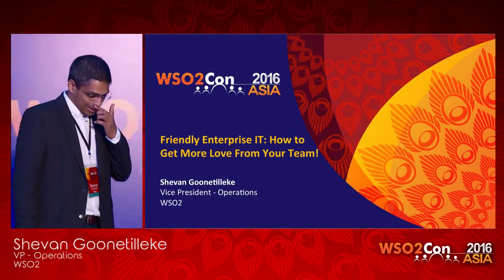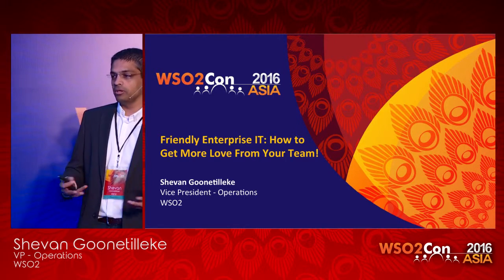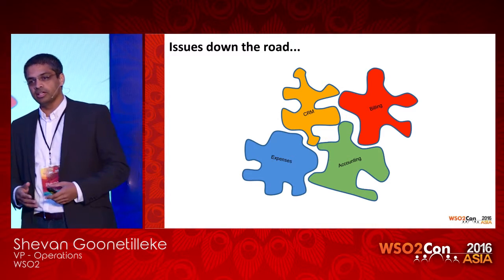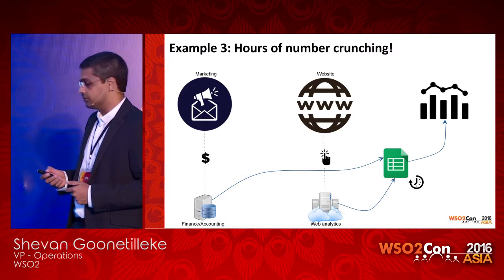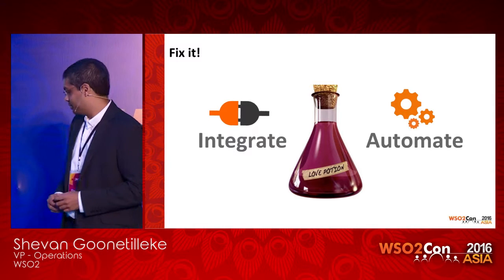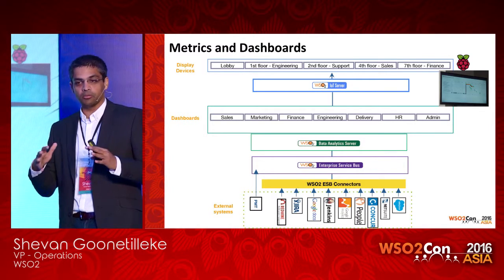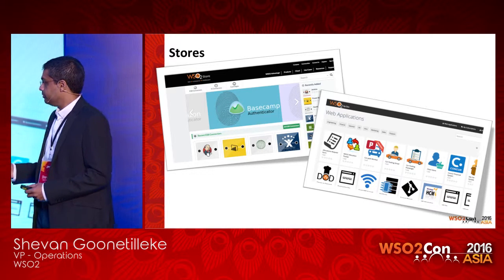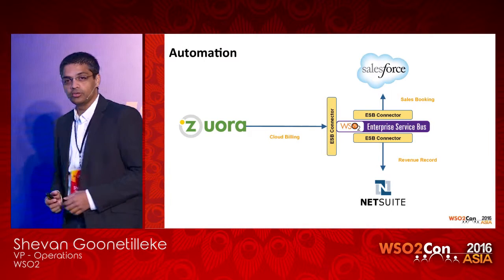WSO2Con Asia 2016 - Friendly Enterprise IT: How to Get More Love From Your Team!